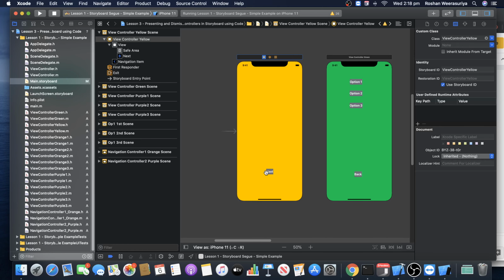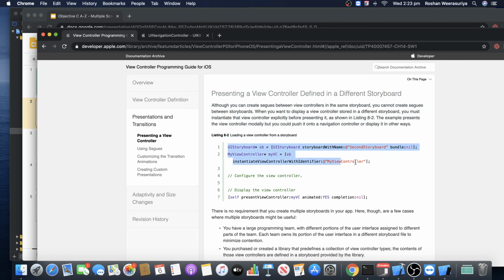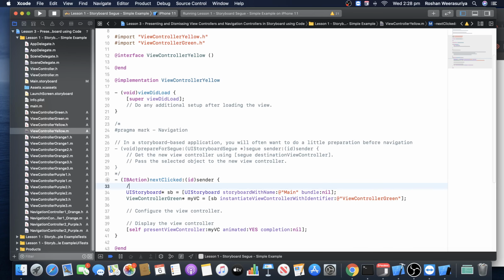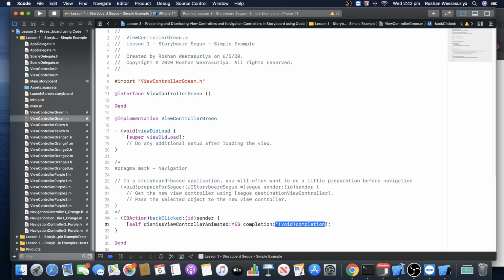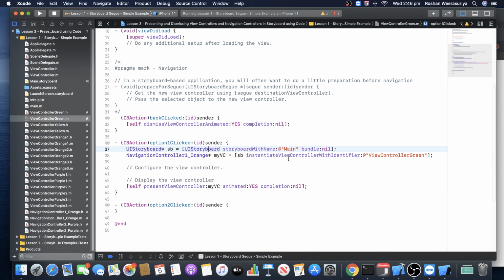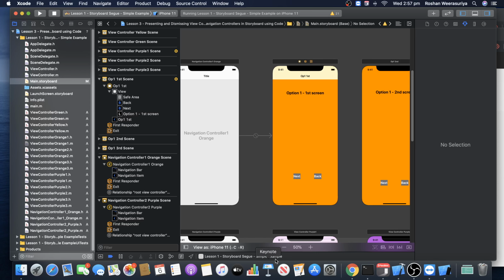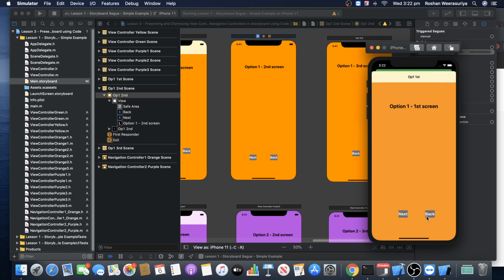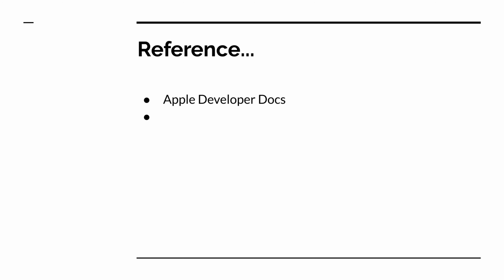Objective C - Multiple Screens - View Controllers & Navigation Controllers Programmatically- Part 2